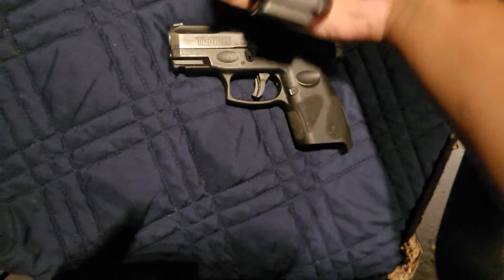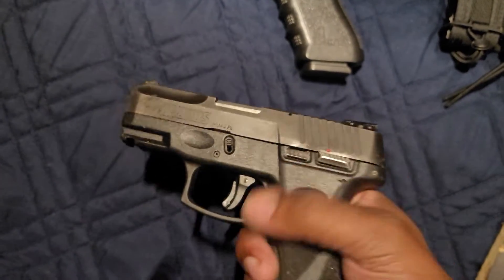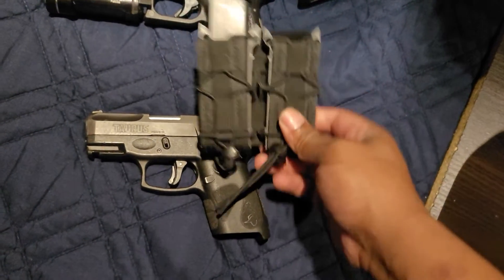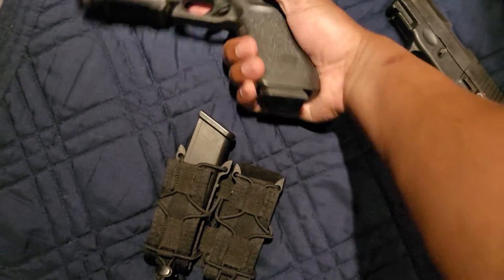New Additions.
New HSGI Pistol Holster for the Glock and a new-ish addition to the War Chest.
A G2C Compact pistol I'll be upgrading and wearing appendix style for the summer.
Glock is way too big to cover up when it's hot outside.